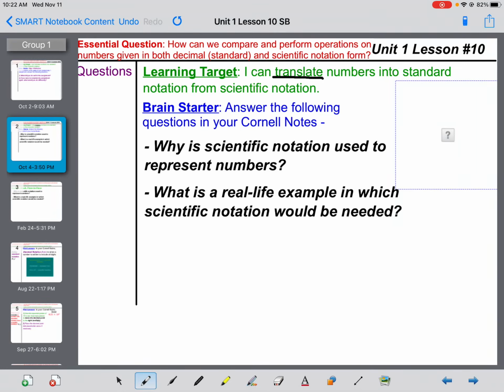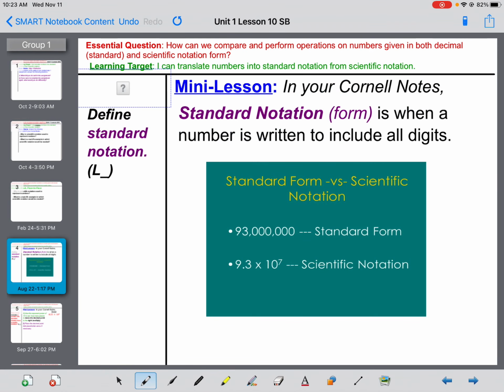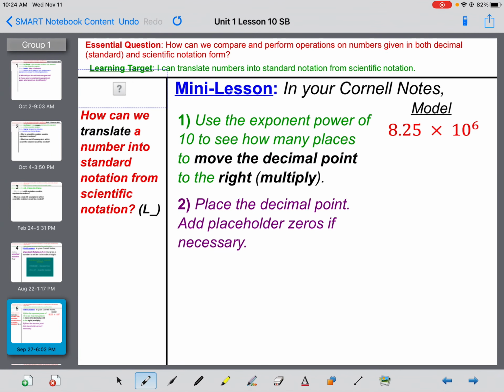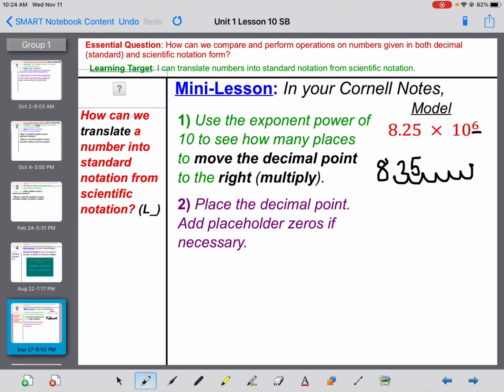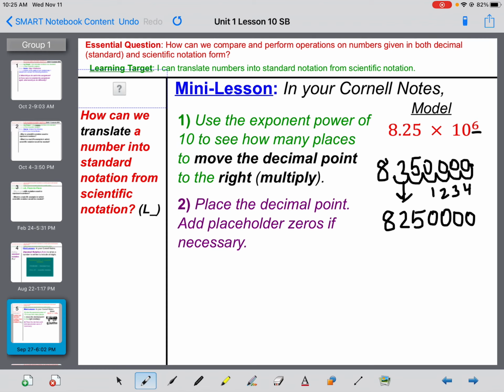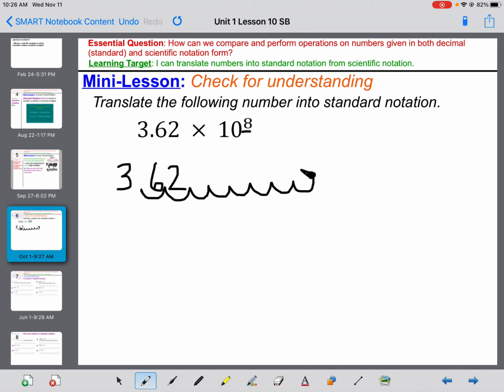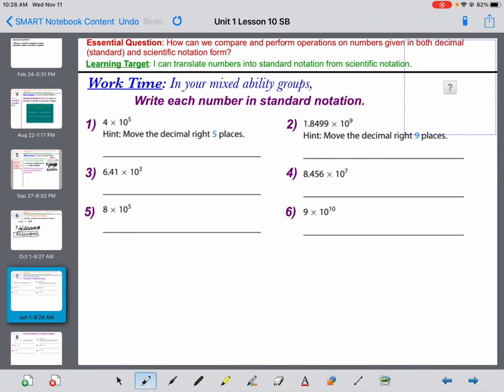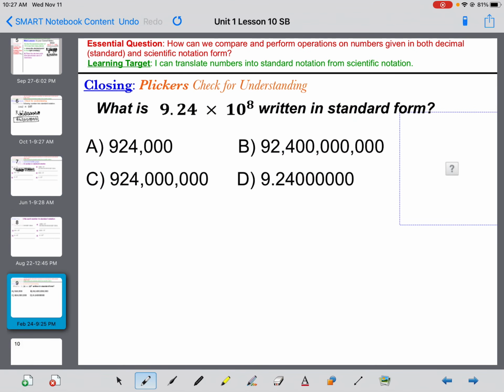Unit 1 Lesson 10